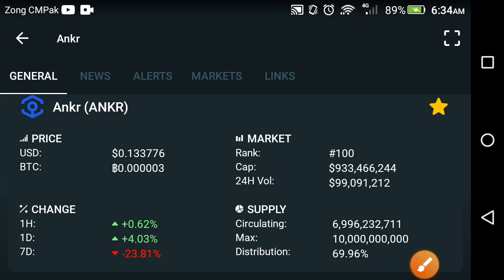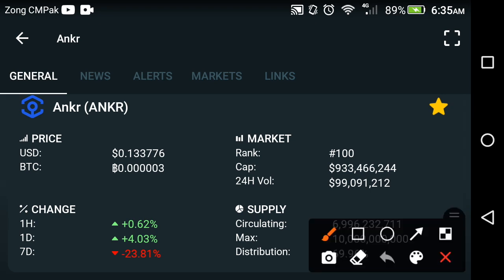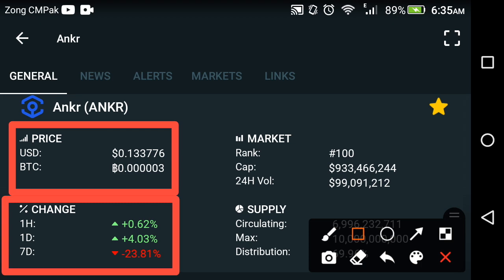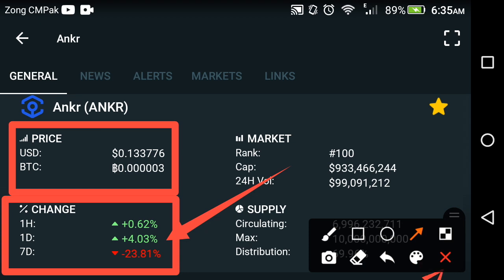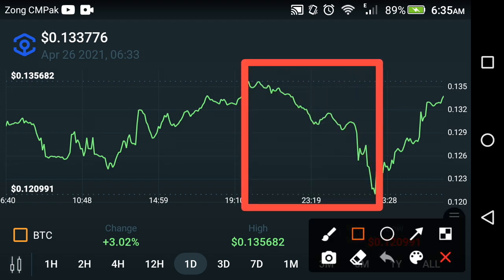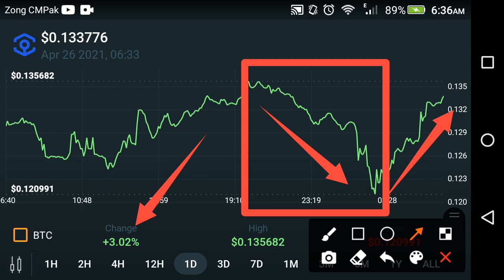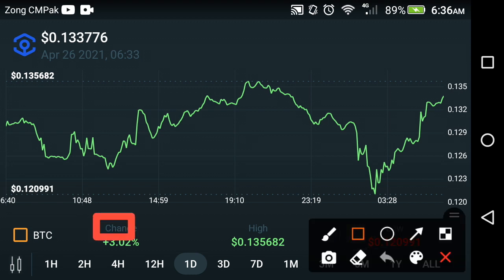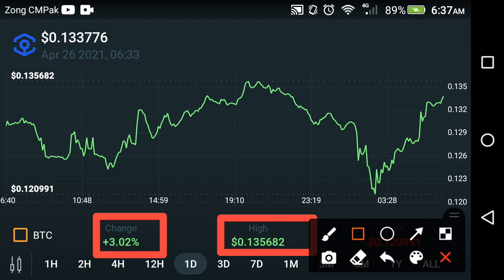Ankr Urgent Updatd!! Today || Ankr price prediction || Ankr coin news today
In this Video i am gone to show you Ankr CRASHED!! Today || Ankr price prediction || Ankr coin news today

We Uploading following types of videos:
1) Andriod Apps , Andriod Problem , Andriod Tips and tricks
2) Computer Helps ANY kind of Related Pc Apps , softwere , Online Web and Social Problem.
3) YouTube Related For Example Channel Growing , channel Monetization , Tips and Tricks for viral video.
4) Andriod Apps Review
5) All Social Media Growing , Problems , Tips and tricks Etc.
Some Extra

YouTube Promotion
2) COMMENT ( Random comment )
3) SEE EVERY DAY MY CUMMUNITY POSTS

2 ) How to gain subscribers fast | How to Get subscribers on YouTube | increase subscribers fast 2021

3 ) New Earning App 2021|| How to Make Money Online || Watch videos Earn money || Easy way to earn money

4 ) New Earning App 2021/ Watch video earn money / Money Time app sy paise kaise kamaye